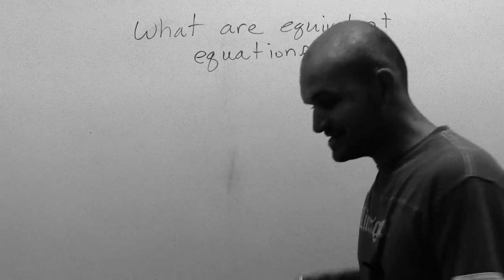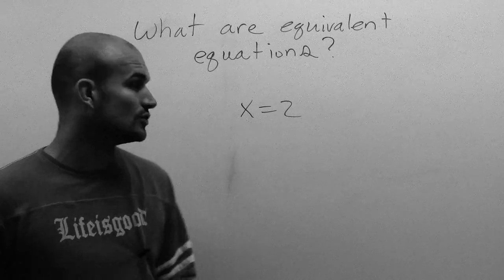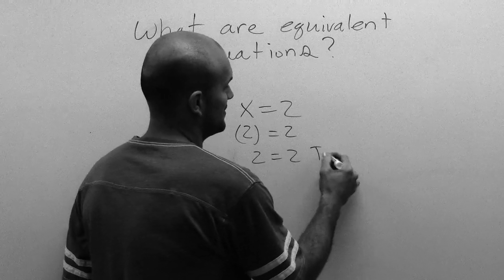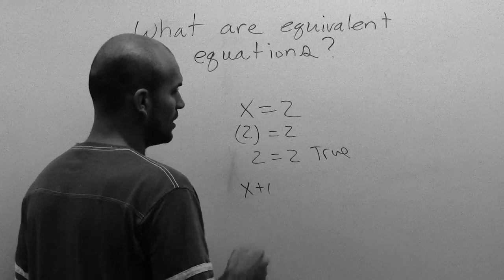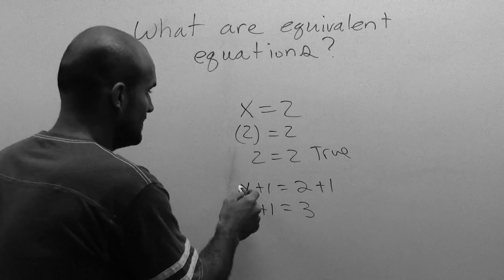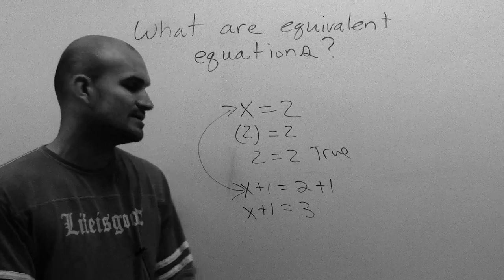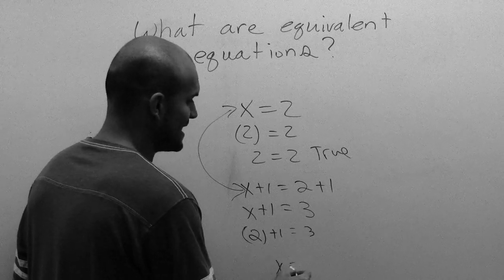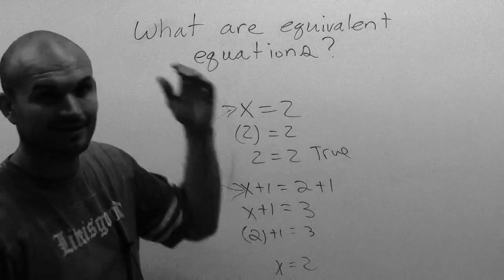What are equivalent equations